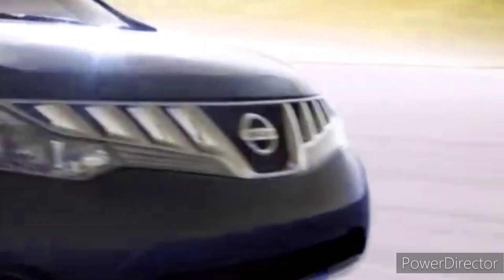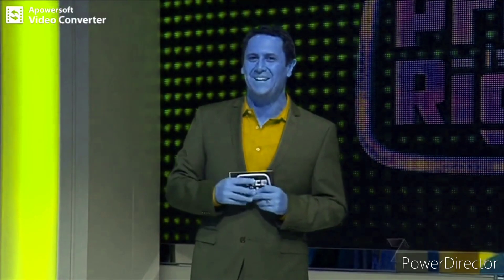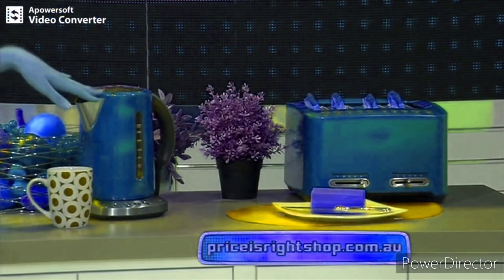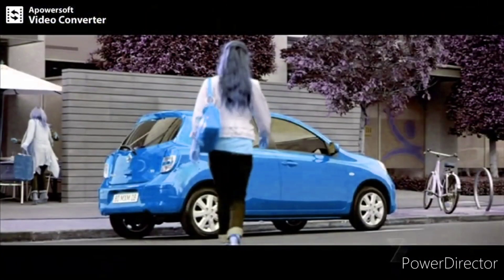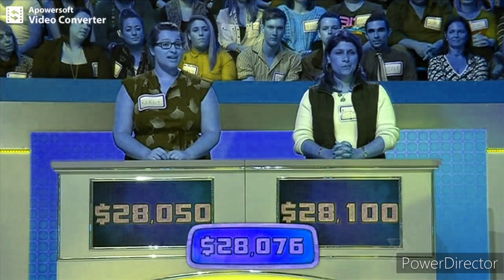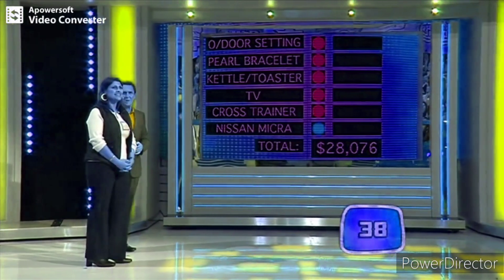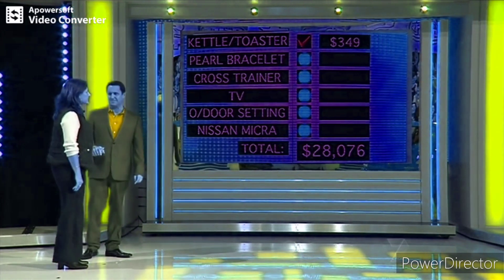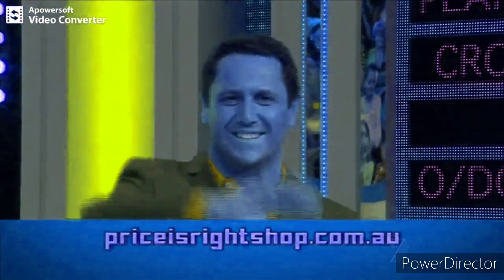The Price is Right on WIN TV Limestone Coast - Showcase Showdown, Thursday July 12th 2012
With Larry Emdur (Presenter) and Brodie Young (Voiceover)